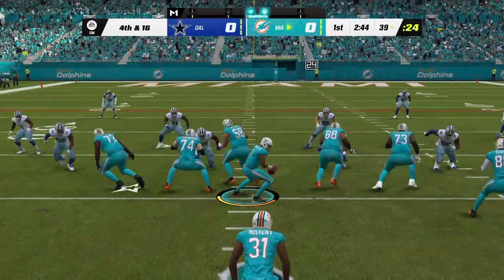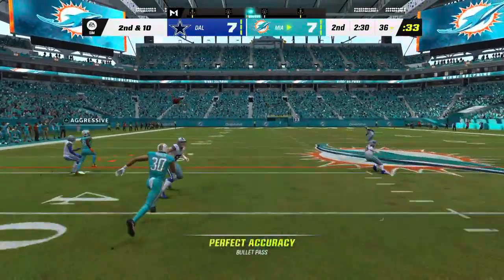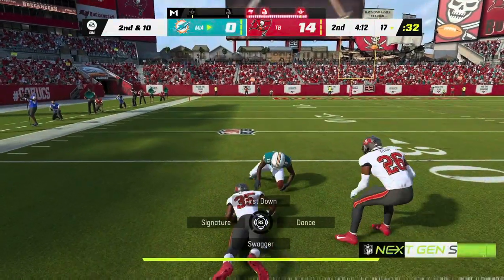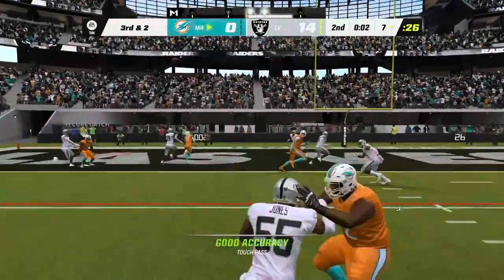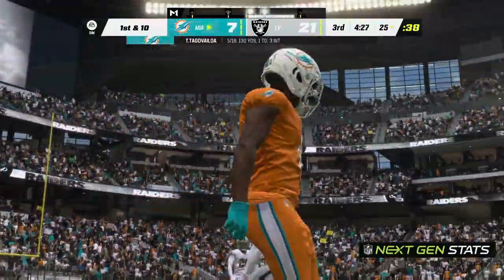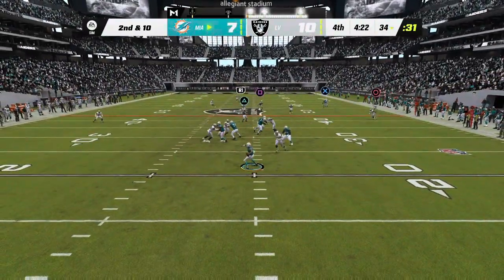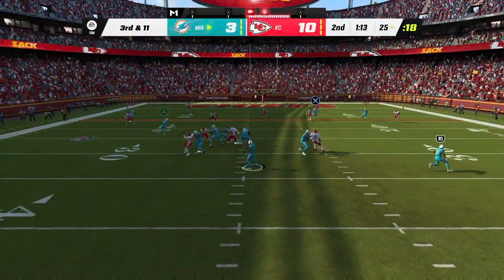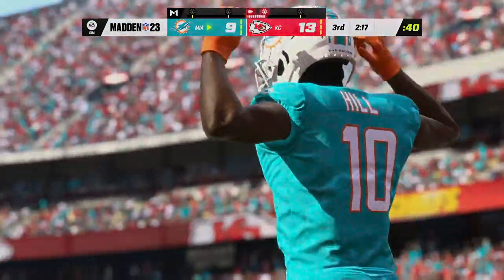Tyreek Hill X Tua Tagovailoa Miami Dolphins Connection Madden 2023 PS5 NFL Highlights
Madden 23' OUT NOW!!
:Tyreek Hill
:Tua Tagovailoa
:Highlights
:Miami Dolphins